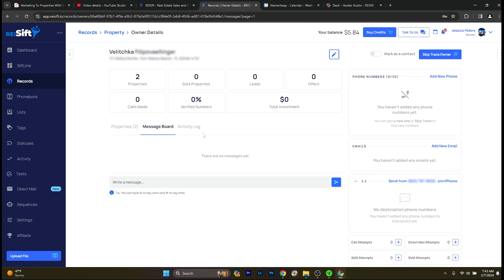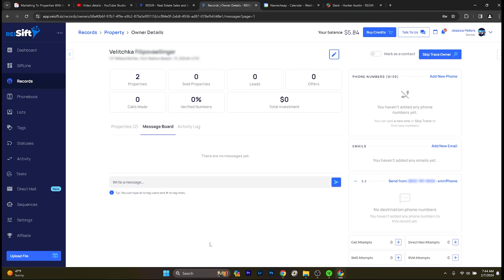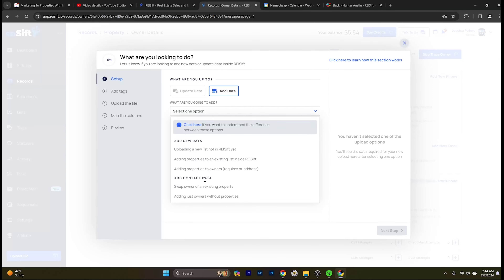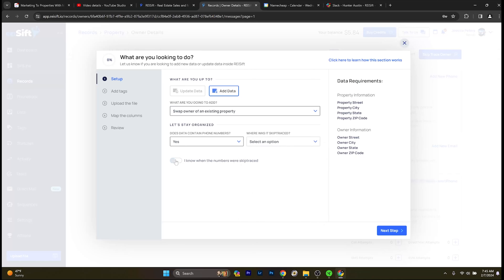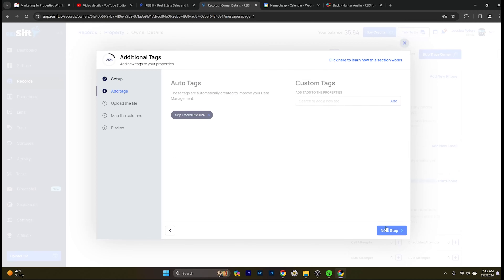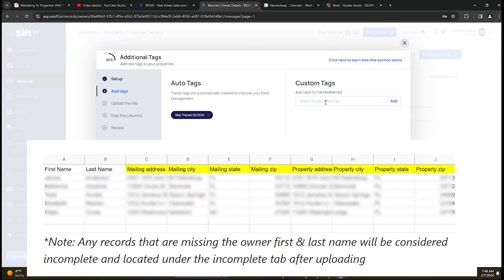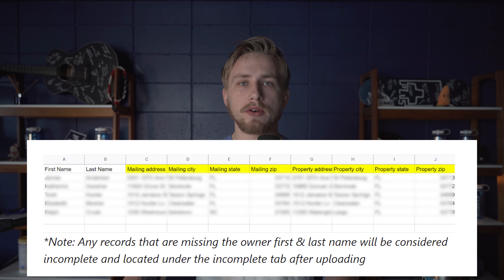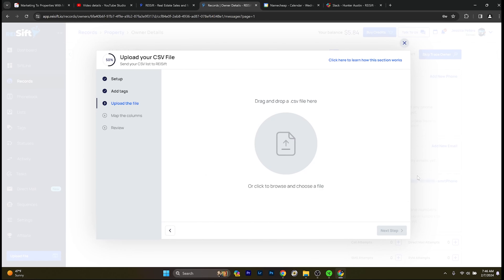Step By Step The Correct Way To Market To Properties With Multiple Owners While Staying Organized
Every investor is going to deal with a property that has multiple owners attached to it. This video is to go over the marketing approach you should take to maintain organization while converting to a lead and hopefully a closed deal